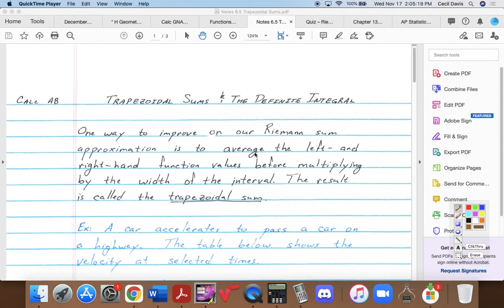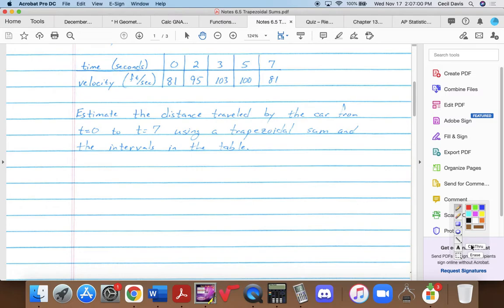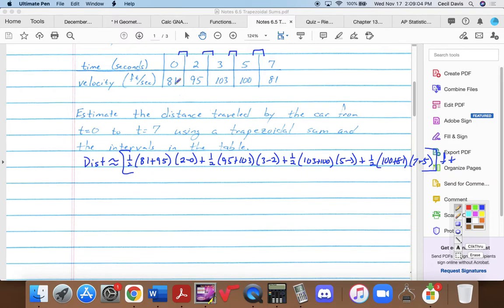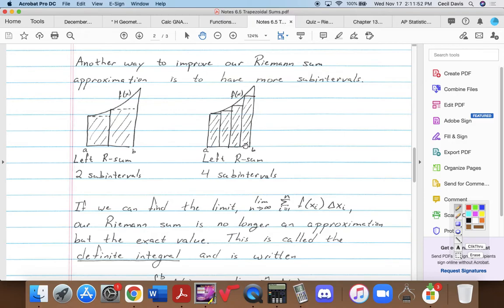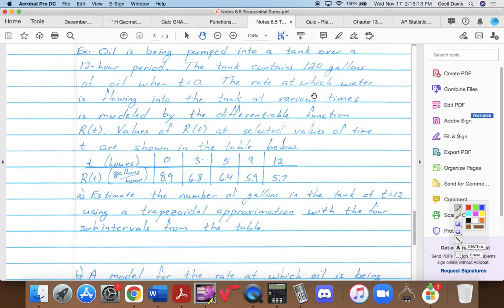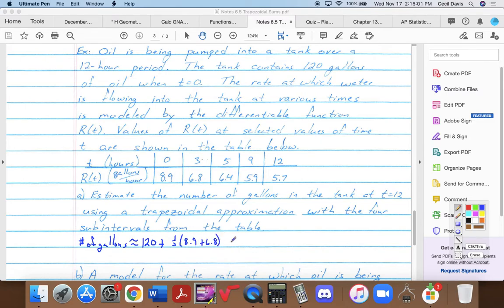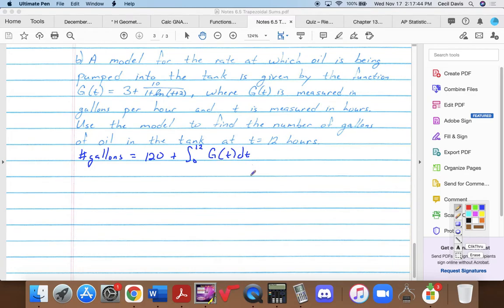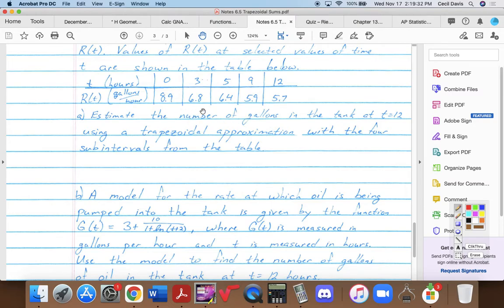Calc BC Nov 17